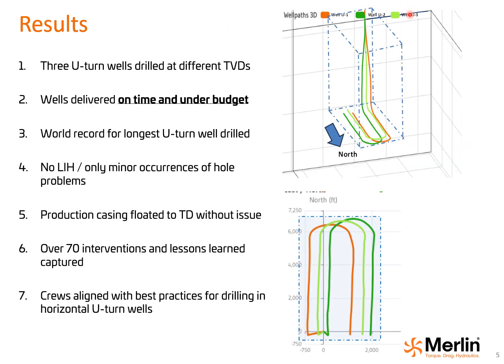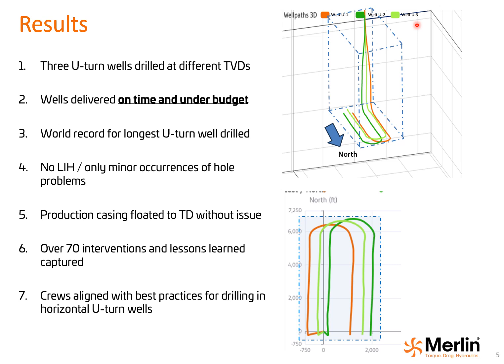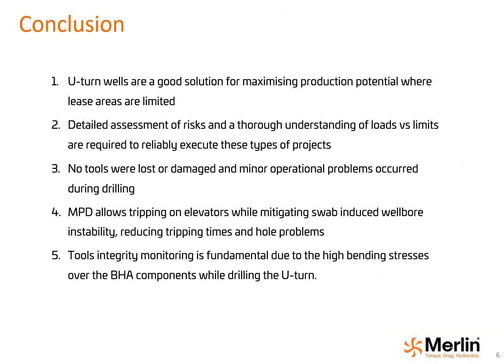Mastering U-turn Wells with Merlin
Independent Delivery Assurance for U-turn Wells. Engaging with Merlin allows you to access a team of highly experienced engineers and operations specialists, working tirelessly to ensure your well is executed at less cost-per-foot than the neighboring lease.